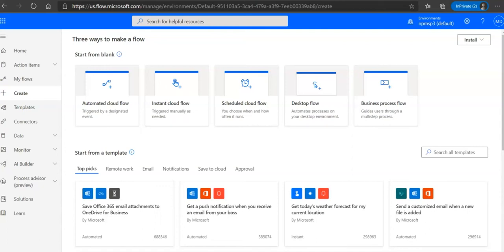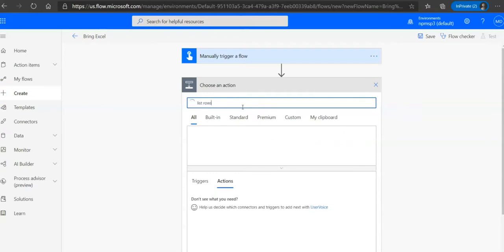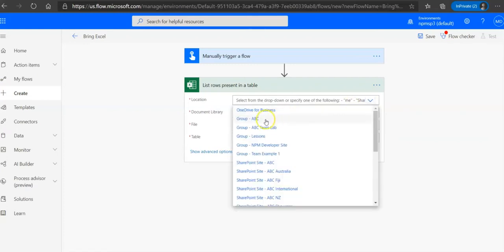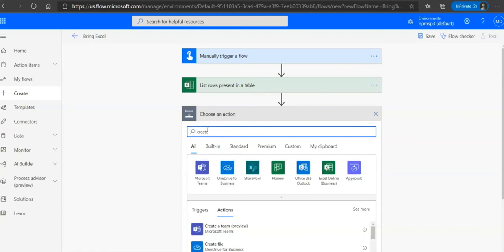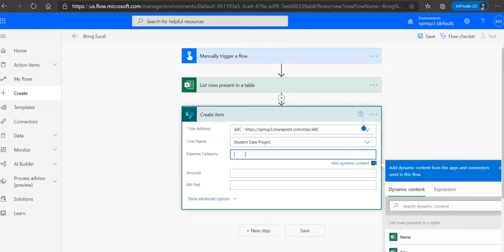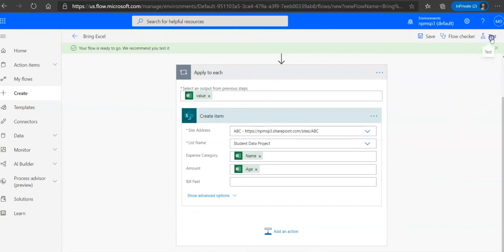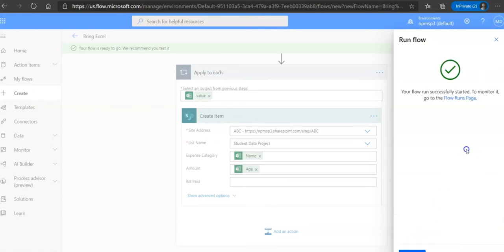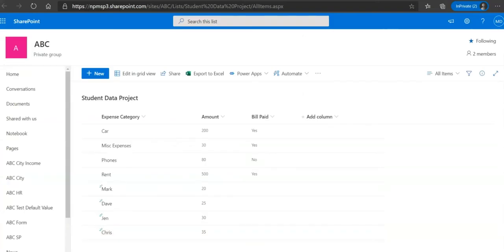7 Add Excel data into an Existing SharePoint List Part II